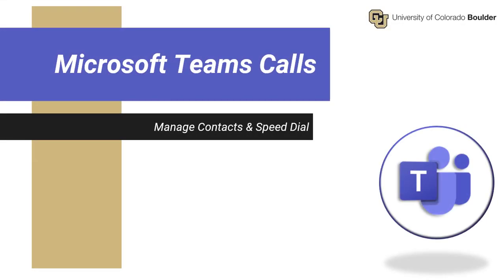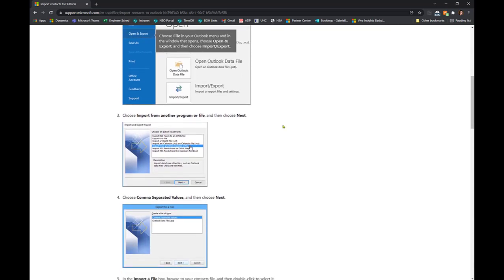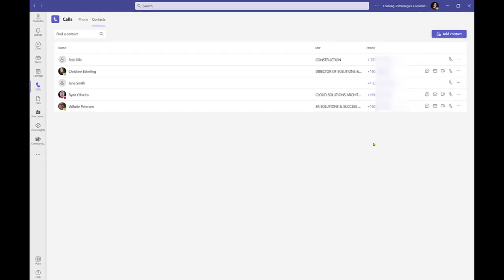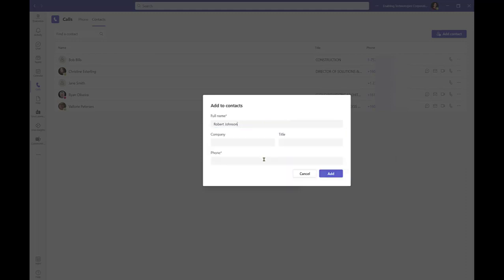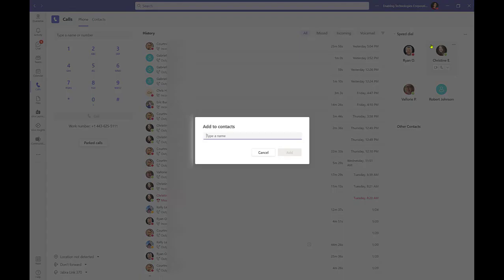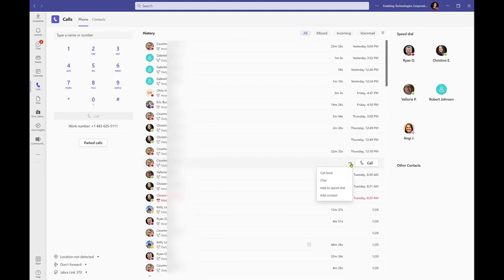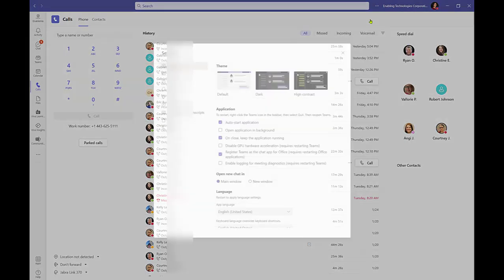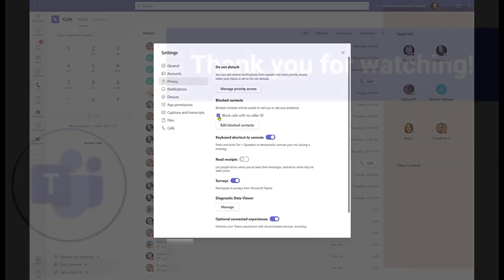Manage Contacts and Speed Dial in Teams Calls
This video shows how to manage your contacts, including blocking unwanted calls, as well as how to update your speed dial list with Microsoft Teams Calls.

Learn more about the transition to Teams Calls on the OIT